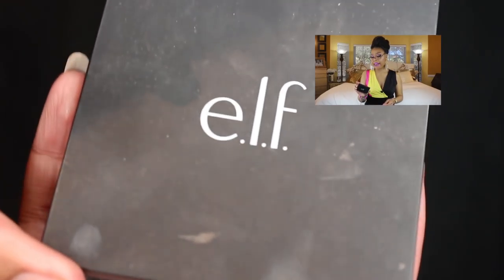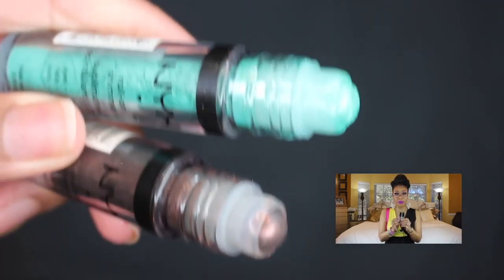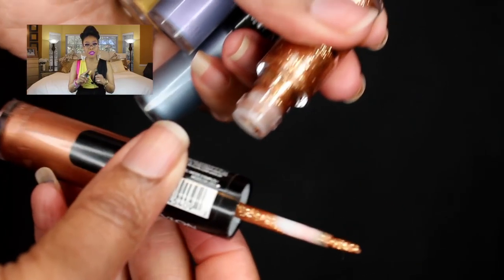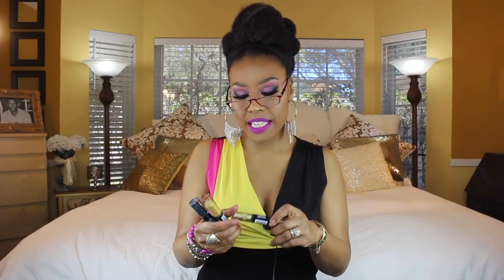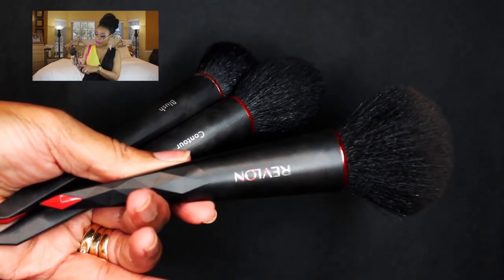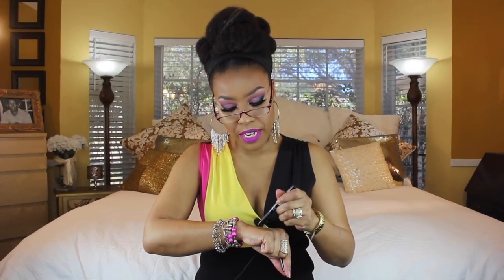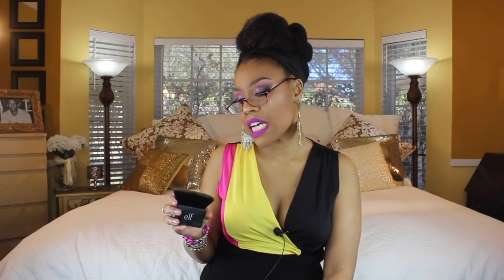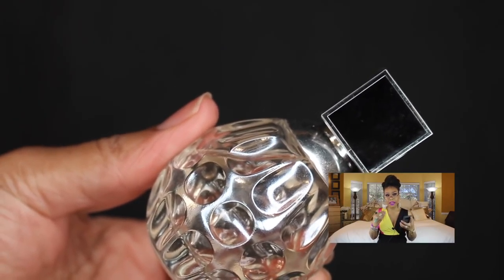PRODUCTS I REGRET BUYING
Hi my Luvs! Thanks for returning! Please take a look at some of the makeup and products that I regret buying.  Have you tried any of these products? Let me know down  in the comments. Smooches!

bridget@mzzbridget

Bridget MsBridget

Please email for mailing information